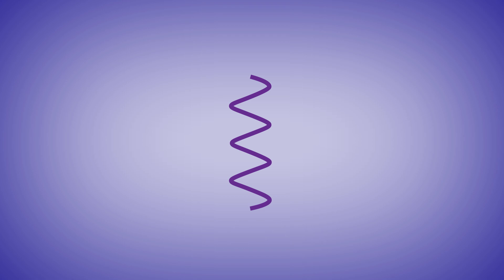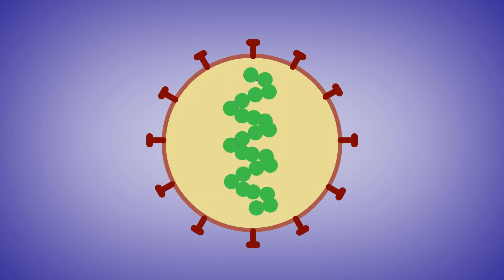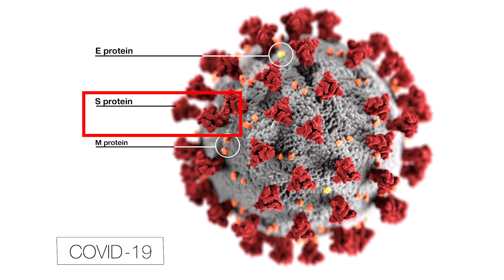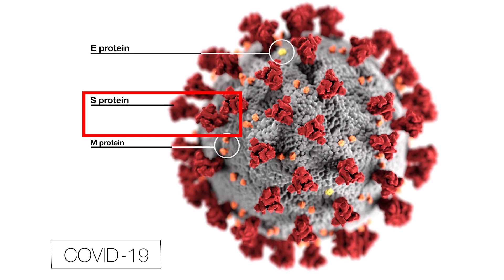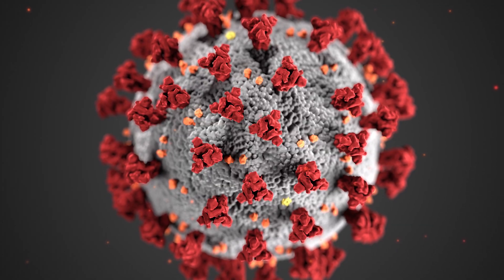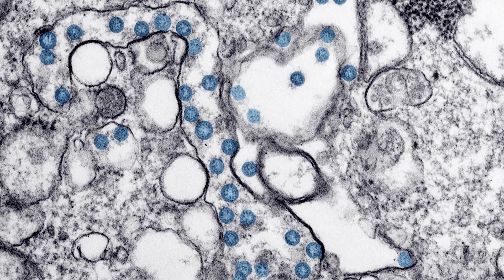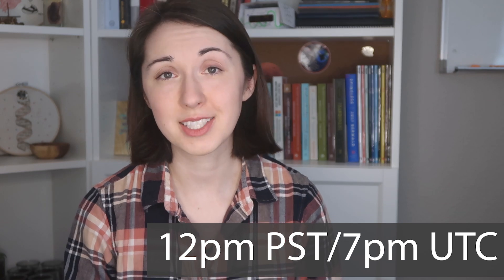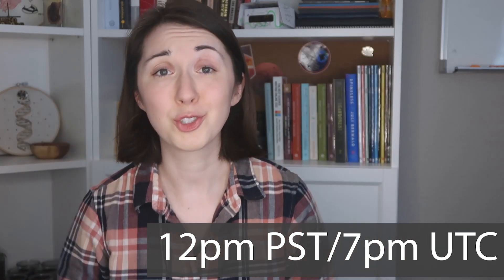COVID-19 Genetics | Science News 2.1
I want to answer your questions about the genetics of the novel coronavirus, SARS-CoV-2, which causes COVID-19. I'm a geneticist, and feel like this is the part of the science that I can try and help communicate. Leave your questions in the comments below, and we'll talk about them together this Friday at noon PST.

Well. I wanted this week’s 2-part science news video to be about a new CRISPR study, but instead, I just think it makes the most sense to talk about the genetics of COVID-19.

Let’s start with some basics. In their simplest form, viruses have two main parts: their genetic material, which could be DNA or RNA, and some kind of protein package that holds the genetic material. COVID-19 is an RNA virus. This means that the genetic material inside of it is stored as RNA, not DNA. And for COVID-19, that RNA is found within a nucleocapsid protein structure, which is inside of a lipid membrane envelope. That envelope is covered in spike proteins, which are what give the coronaviruses their name--they look a bit like a crown or corona.

To replicate, it must infect a host cell and hijack that cell’s replication and protein production machinery. Those spike proteins on the outside of the virus are what attach to receptors in the cells of your lungs, ACE2 receptors. The virus then fuses its membrane with the cell’s membrane and releases its RNA into the cell. This is where it takes advantage of that cell’s machinery to make more RNA and more of its capsid and envelope proteins.

But really, the virus’s RNA genome doesn’t need to contain too much information. It’s only about 30,000 bases long, and encodes for the proteins that it needs to make more virus. Once the new RNA and proteins are replicated they are assembled into new viruses, which then leave the cell to go infect more cells. There’s an awesome infographic from the NYTimes that goes over this that I’ve linked

Marcel Ward
Russ Determan
Ben Krasnow
Palle Helenius
Tim Rhodes
Peter Cook
Brad
Diane & George Dainis
Don Burlone
Tim McNally
William Pilkington

Video produced by Helicase Media LLC (my new science production company!)